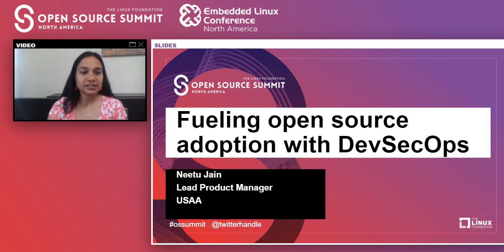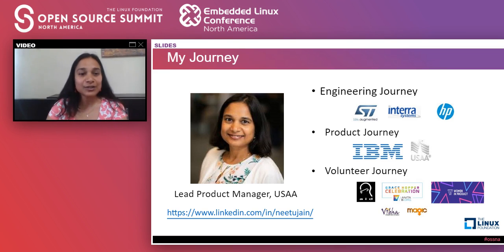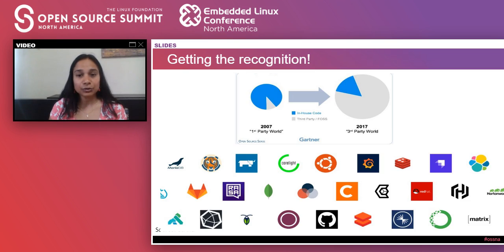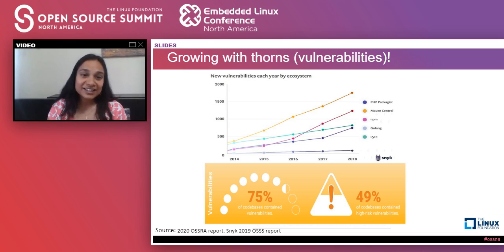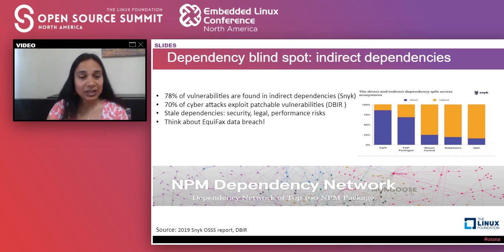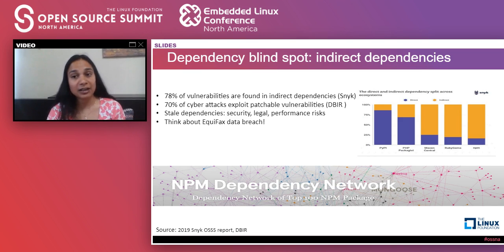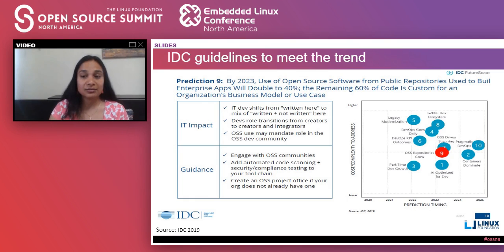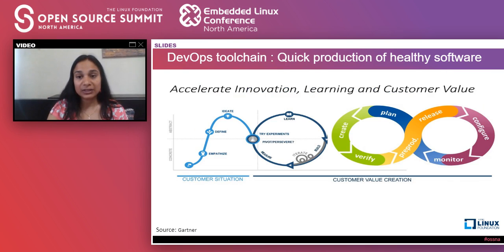Fueling Open Source Adoption with devsecops - Neetu Jain, USAA